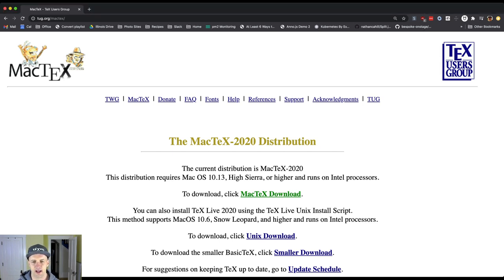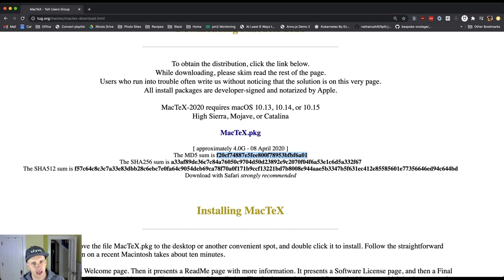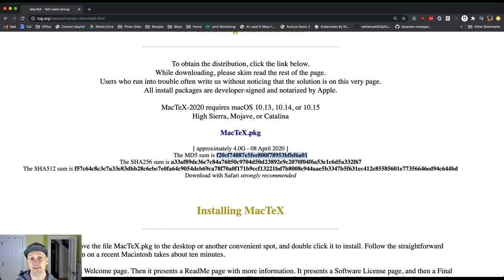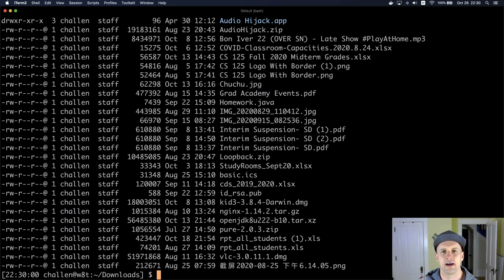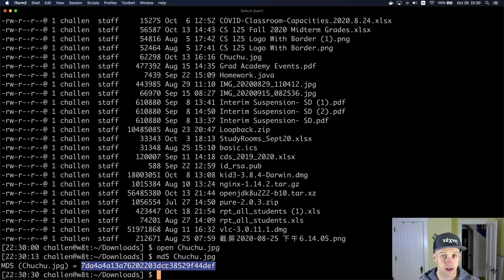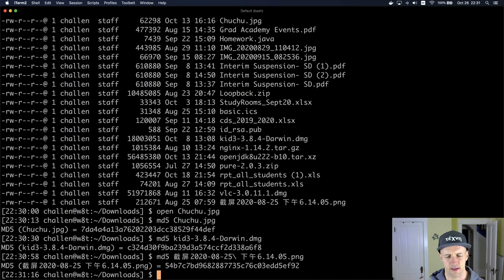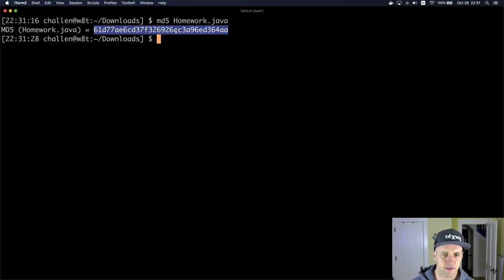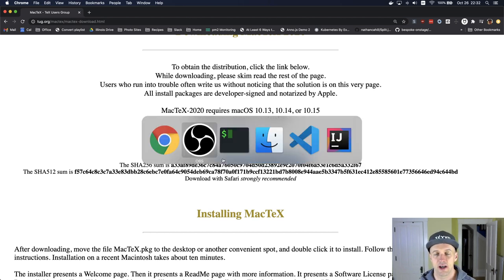CS 125 Fall 2020 Lesson 44: Hashes for Download Verification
One way that hashes are used is for download verification.